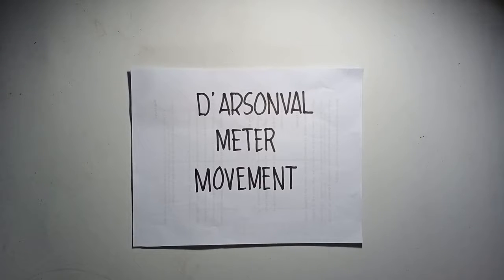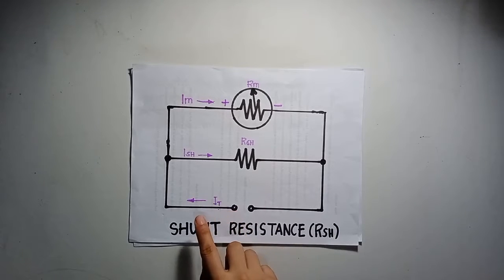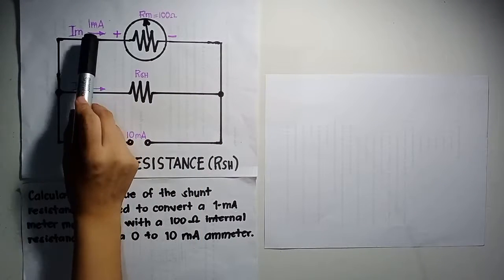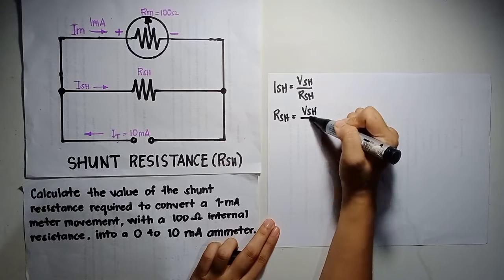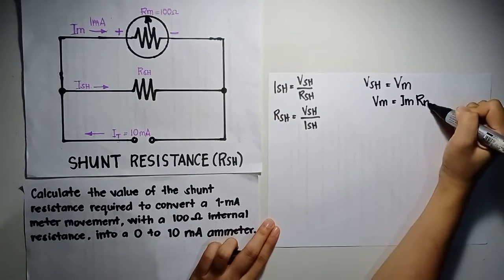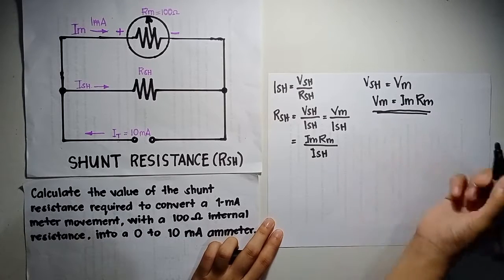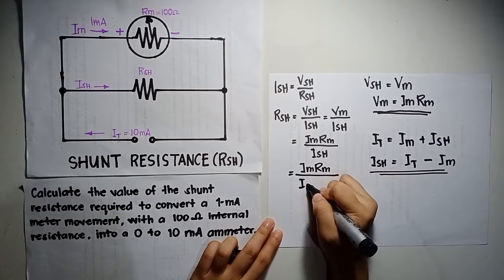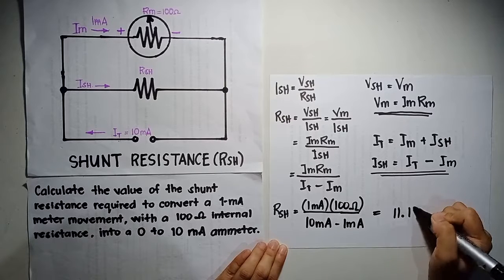d arsonval finalesmeralda group